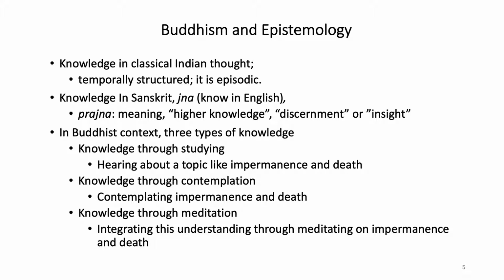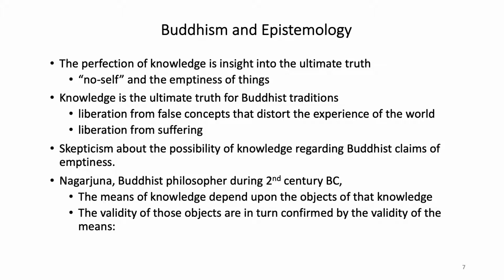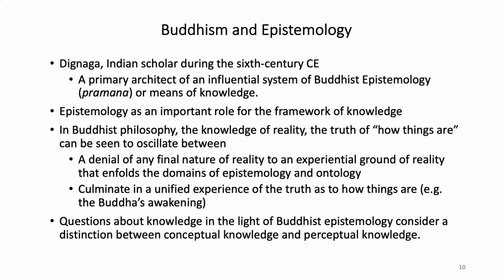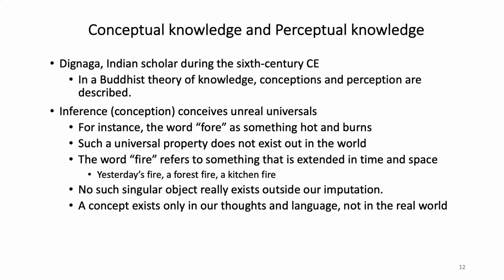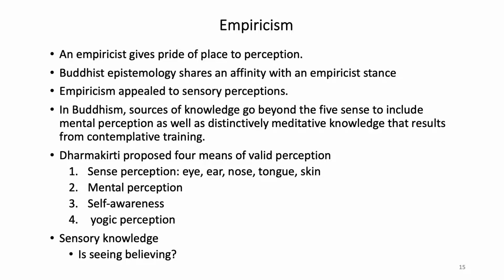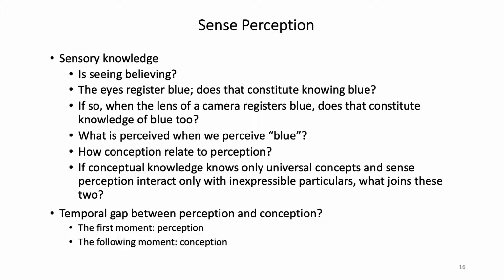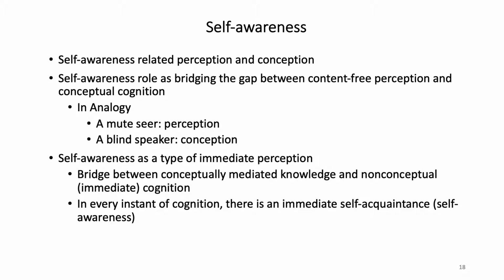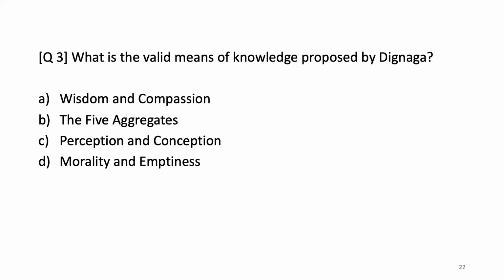BMN 514 Buddhism and Western Philosophy 10 25 21